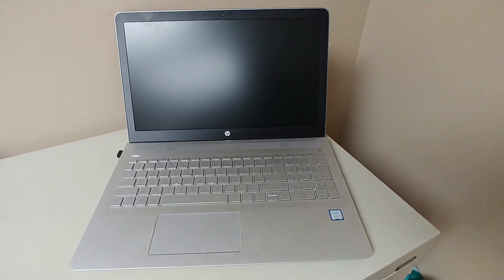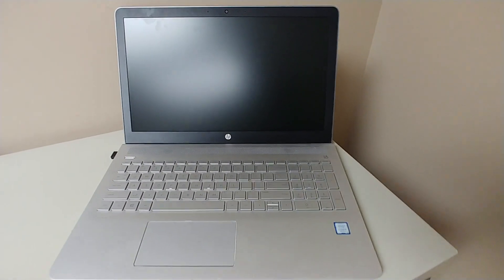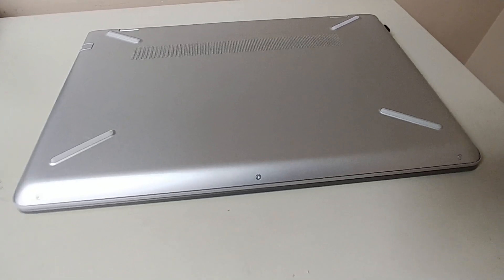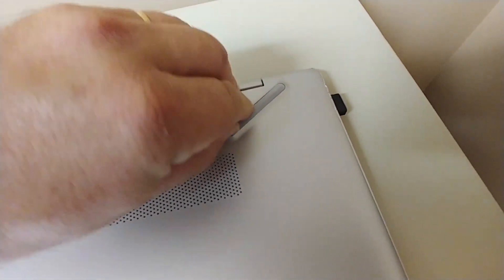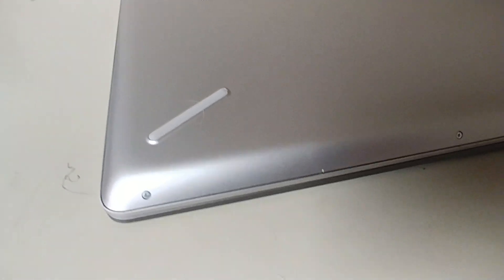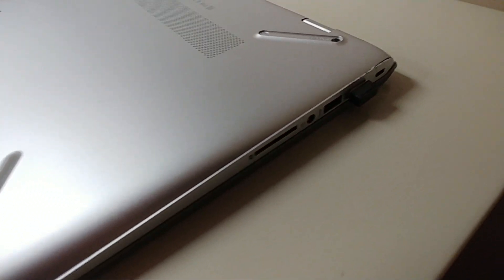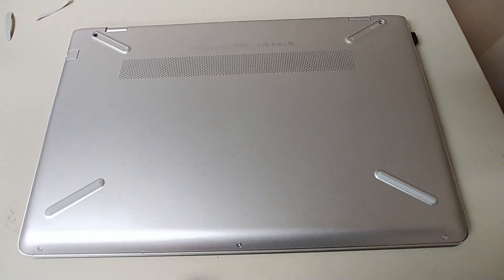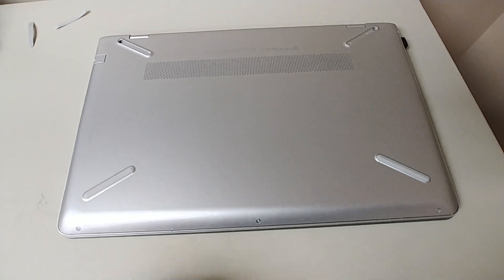HP Pavilion 15-cc561st Disassembly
For Hard Drive and and Memory Upgrades